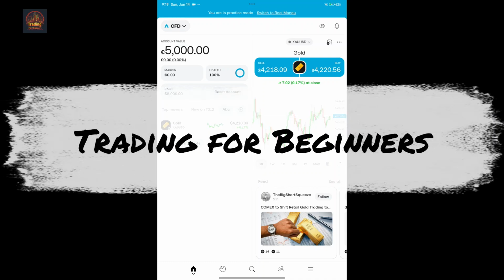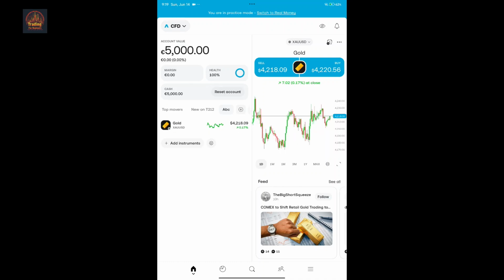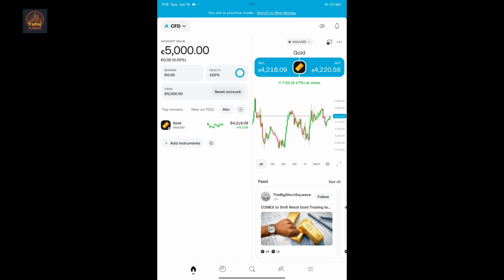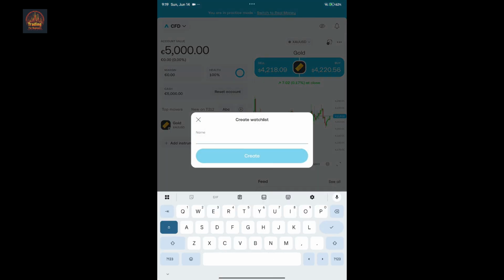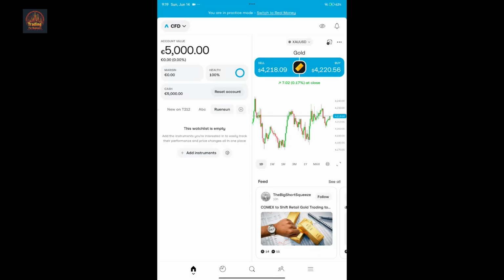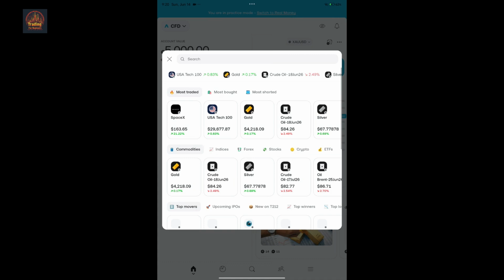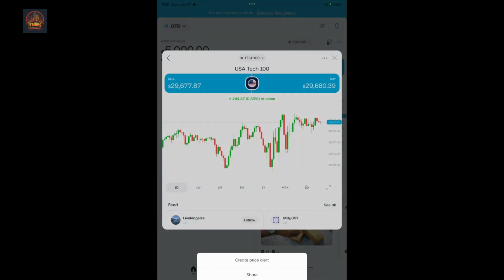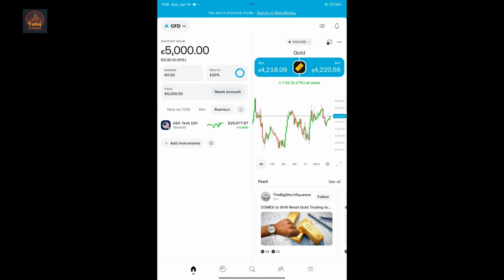How to Create a Watchlist on Trading 212 (Easy Beginner Guide 2026)?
Want to keep your favorite stocks, ETFs, or assets organized in one place? In this beginner-friendly guide, you’ll learn how to create a watchlist on Trading 212 step by step so you can track the markets more efficiently and stay on top of price movements without getting overwhelmed.

Whether you’re just starting out or cleaning up your portfolio setup, this quick tutorial will help you build a personalized watchlist in minutes.